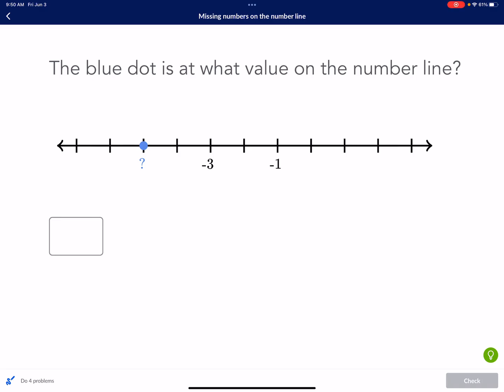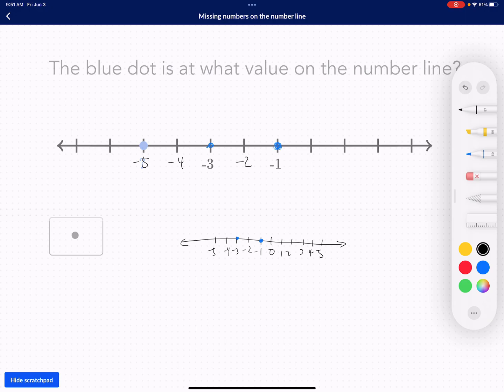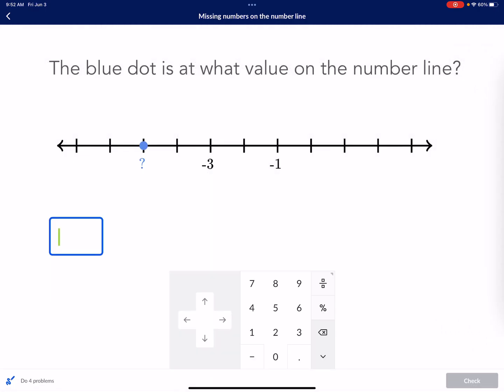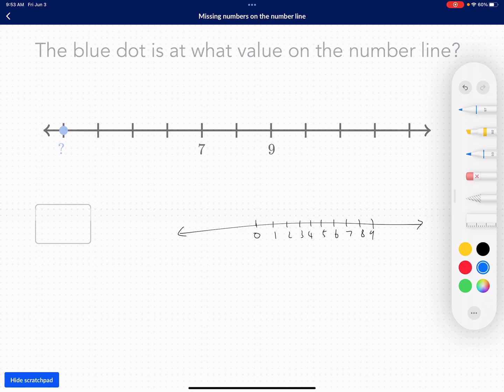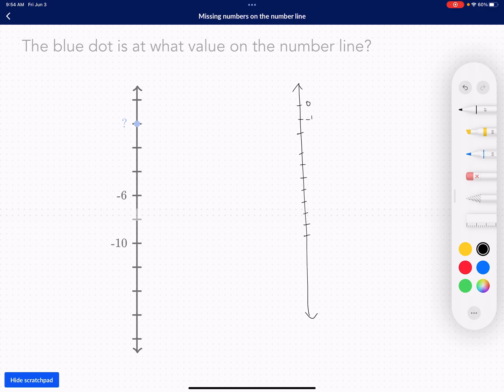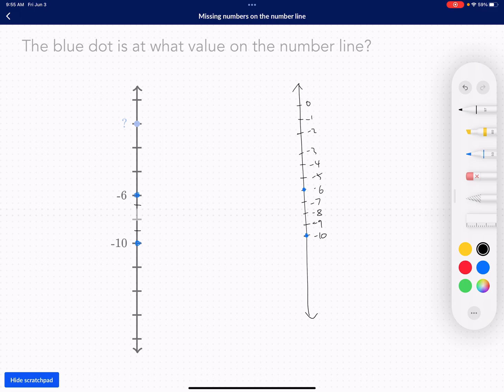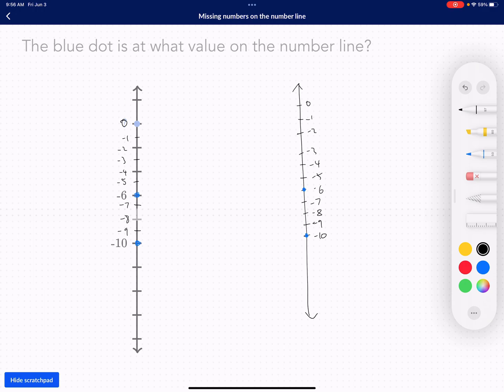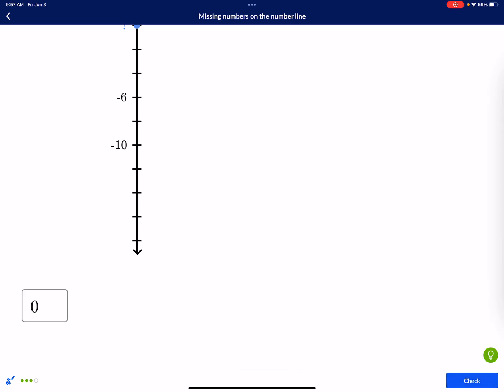Finding Missing Numbers on the Number Line Pt. 1